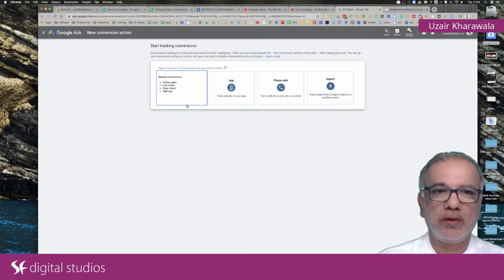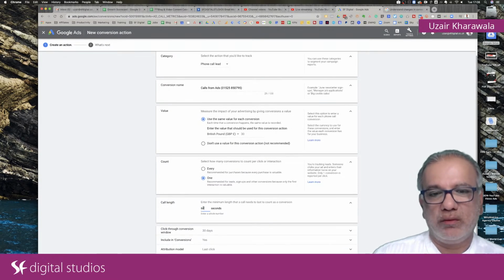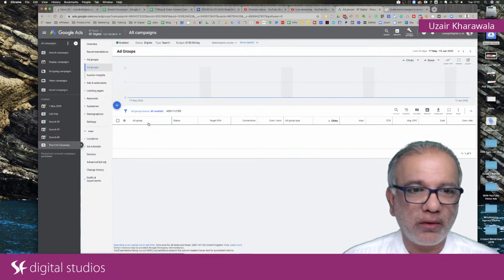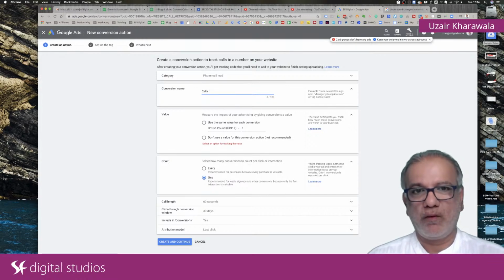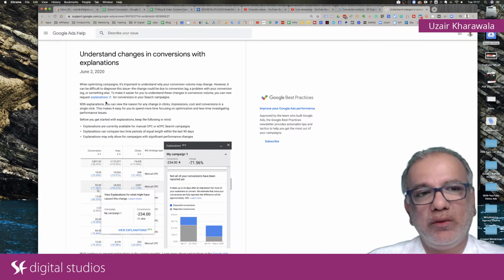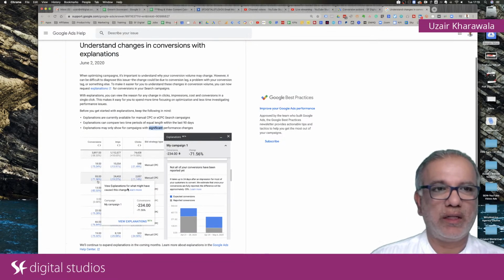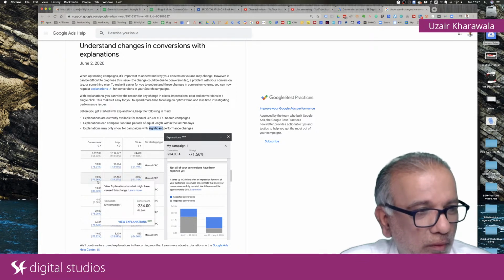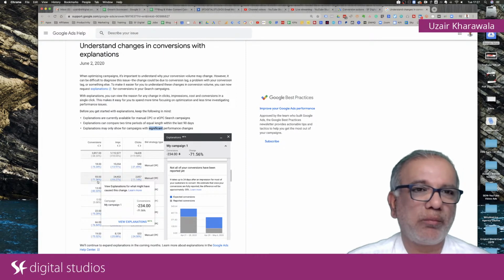Google Ads Call Conversion Tracking | How to Setup Call Tracking on Google Ads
Google Ads call tracking allows you to gauge the impact of the adverts that are to encourage telephone calls into your business. This means you can analyse how many phone calls you receive from your Google Ads campaign and track your conversions. In our latest Google Ads tutorial, we show you how to setup call ads tracking for your Google Ads campaigns.

Free Resources